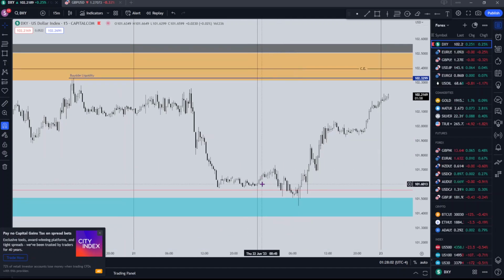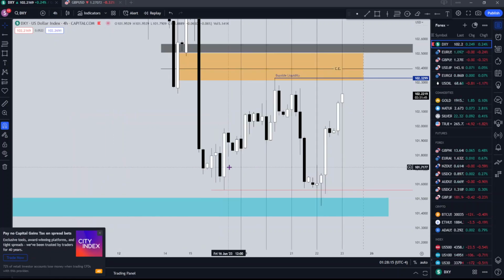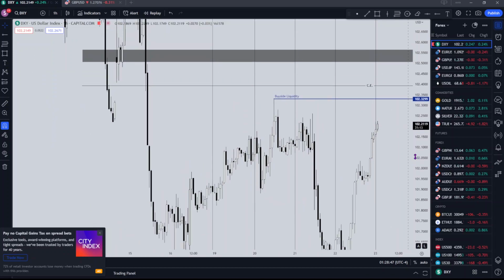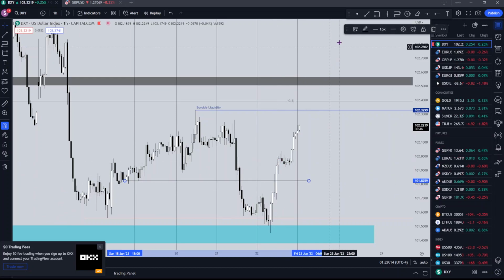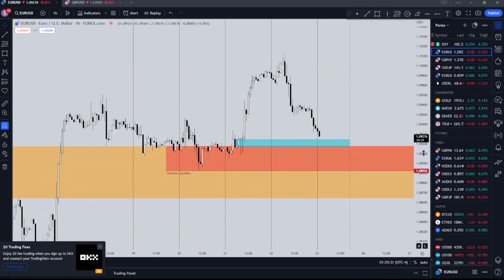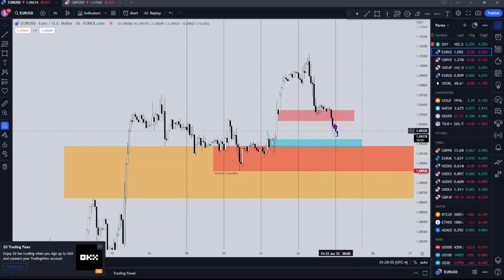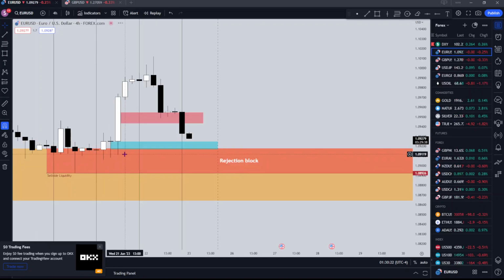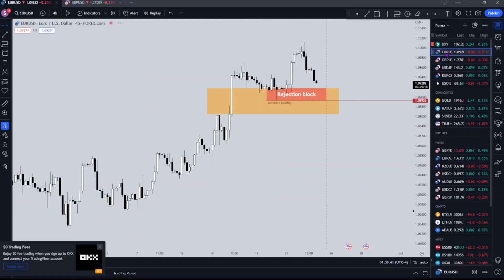FOREX | EUR/USD & DXY Technical Analysis | Thursday 22nd June 2023 | Advanced ICT Concepts